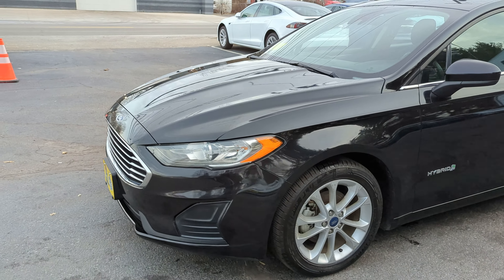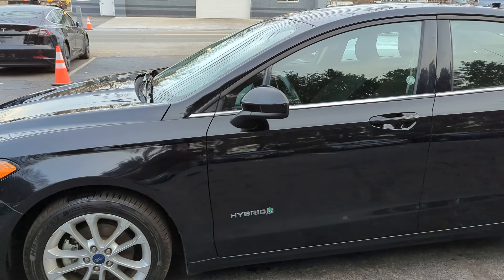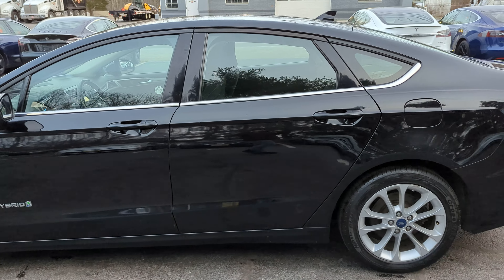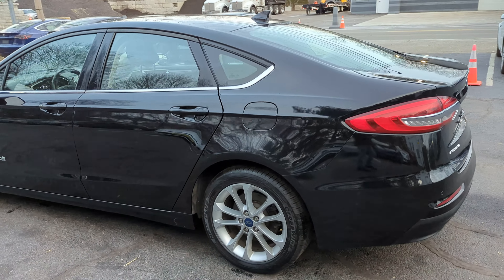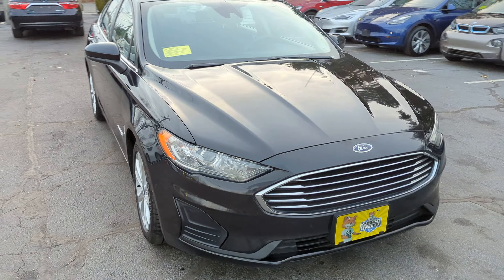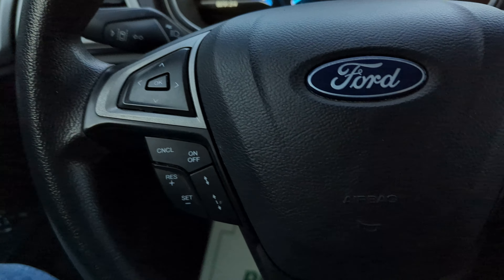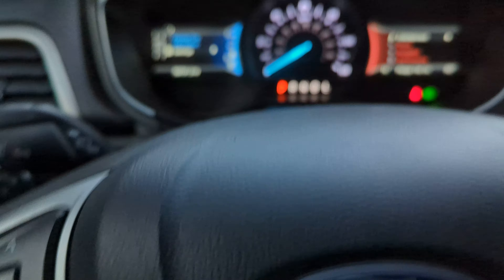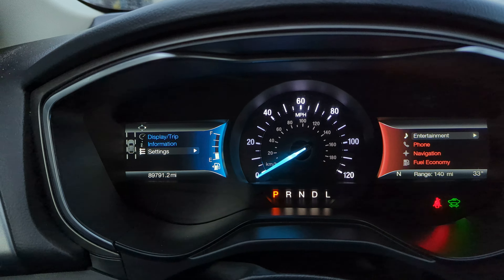2019 Ford Fusion Hybrid SE 89,000 miles